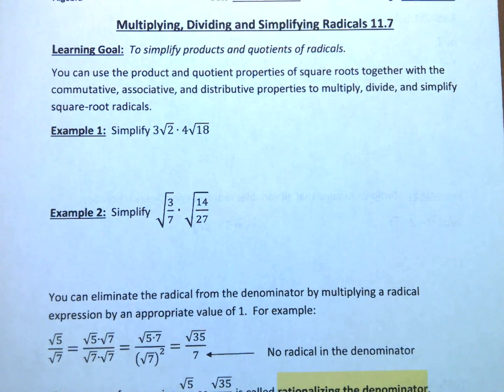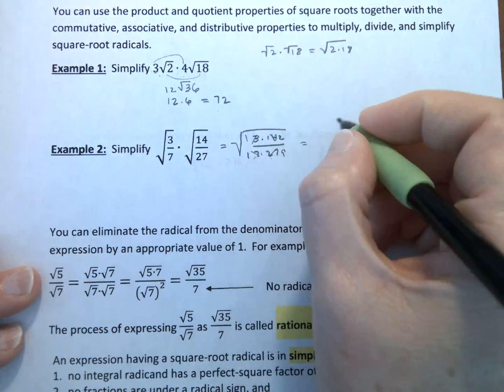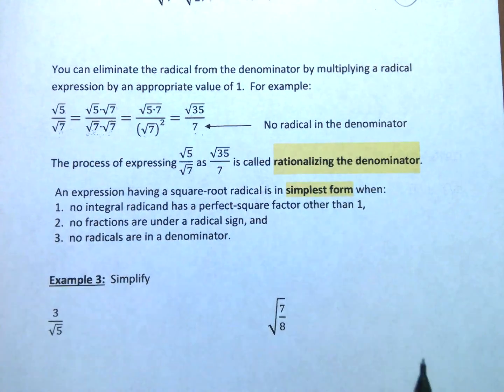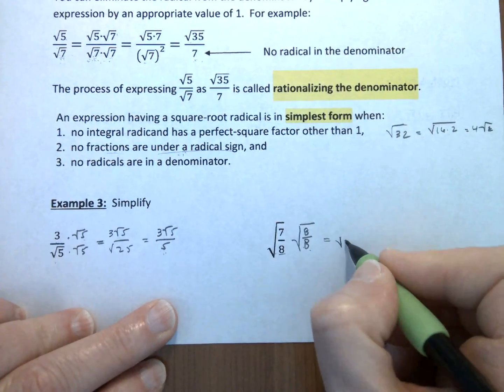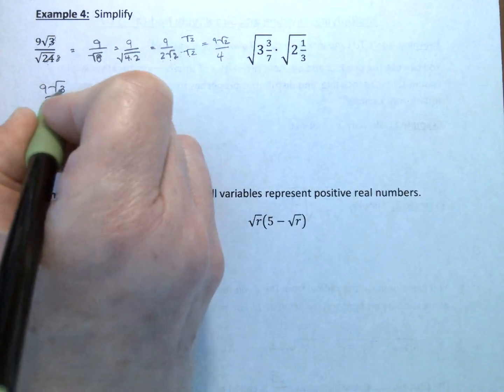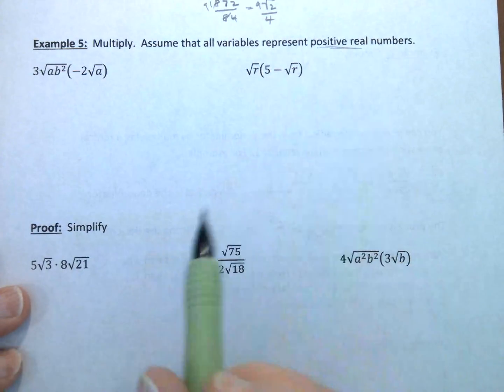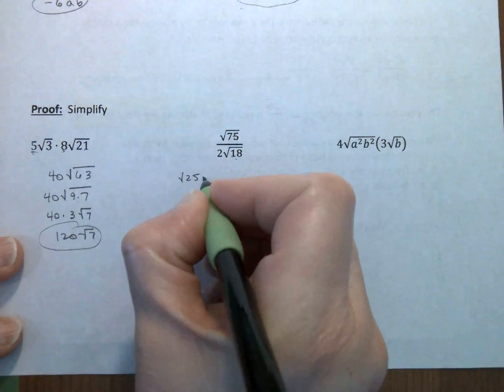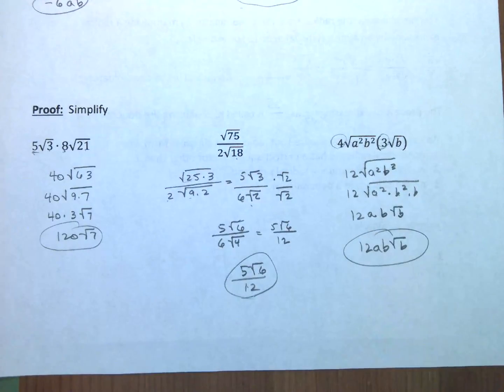11.7 Radicals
Multiplying, Dividing and Simplifying Radicals